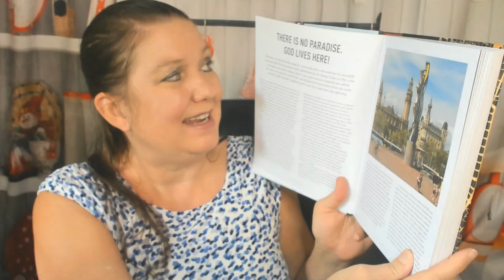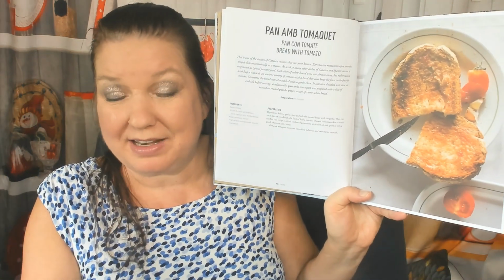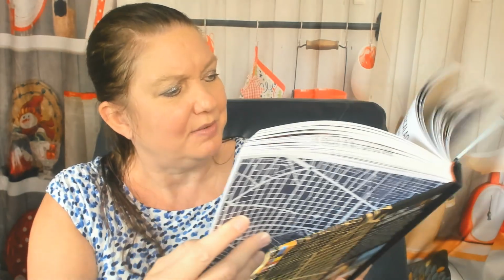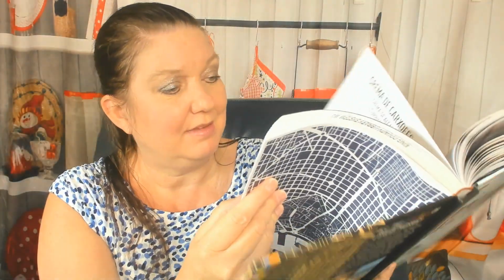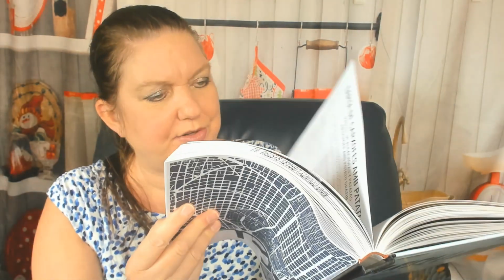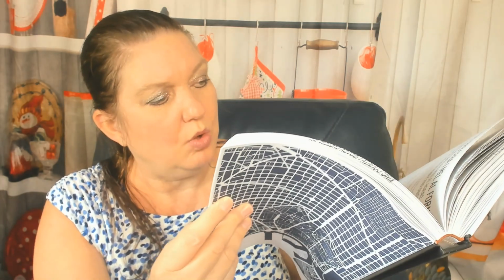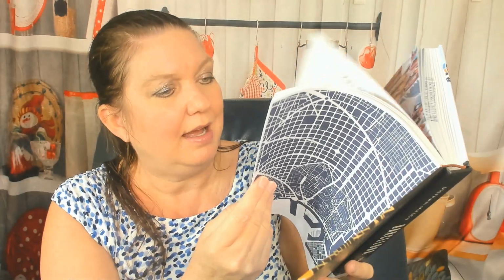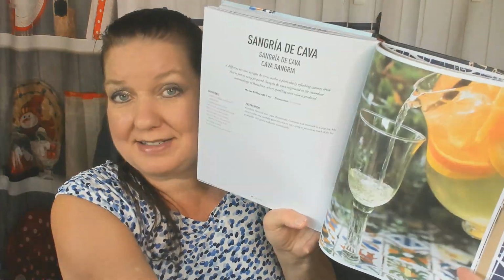Cookbook Preview: Barcelona Cult Recipes by Stephan Mitsch (2019) Spanish Cookbook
My cookbook look through and preview of Stephan Mitsch's 2019 Spanish cookbook, "Barcelona Cult Recipes."